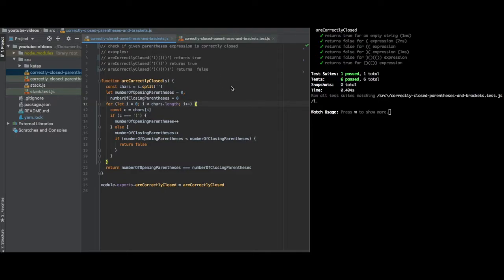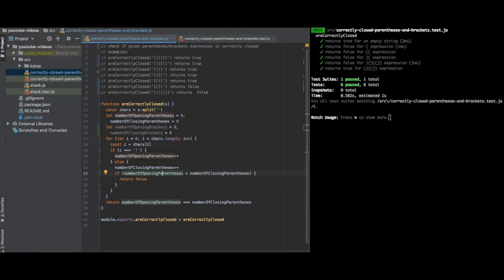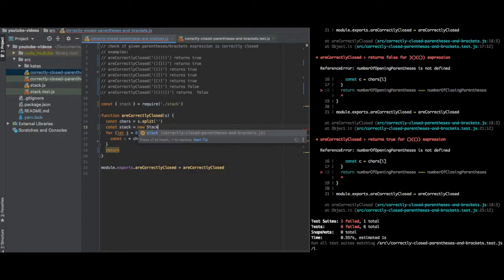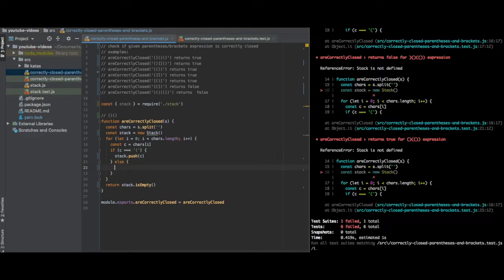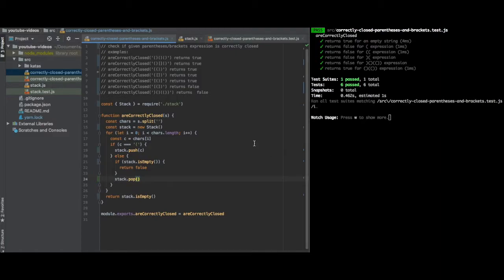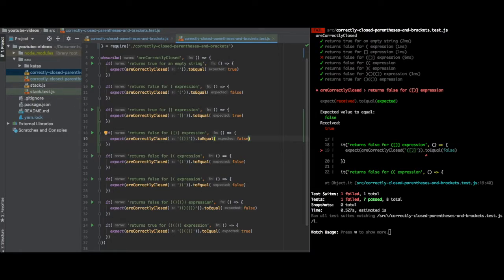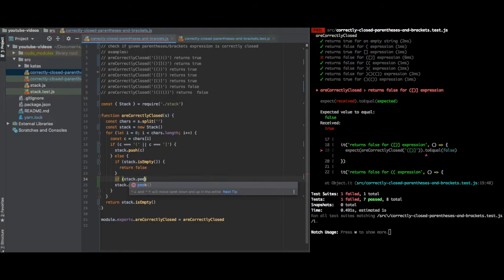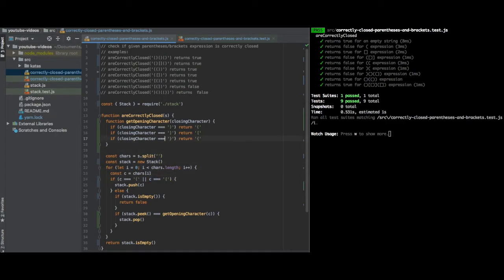Correctly closed parentheses and brackets with TDD (Kata 5)